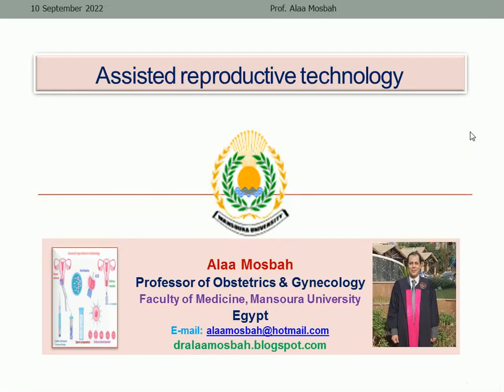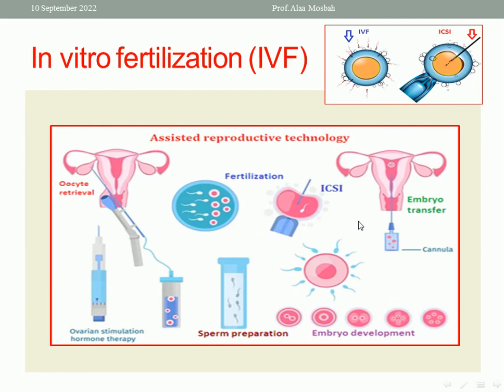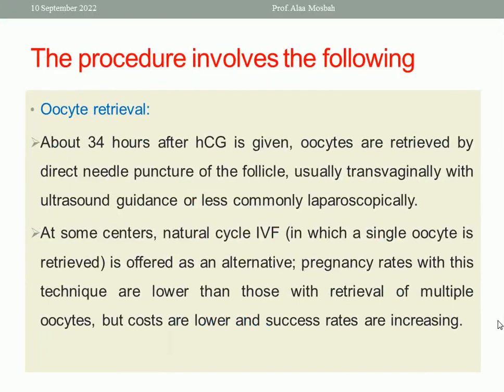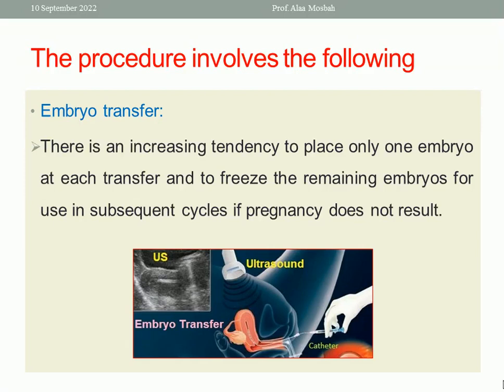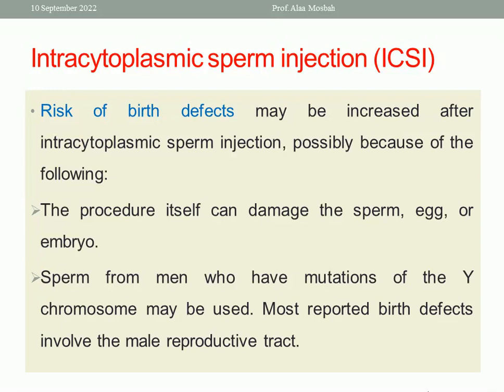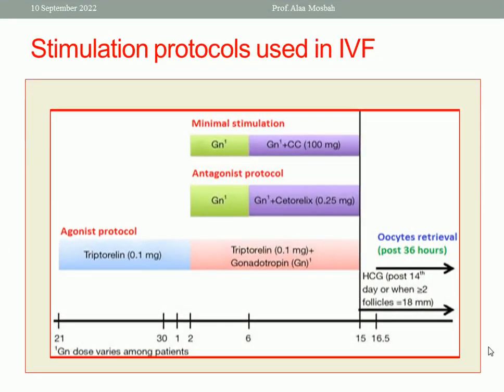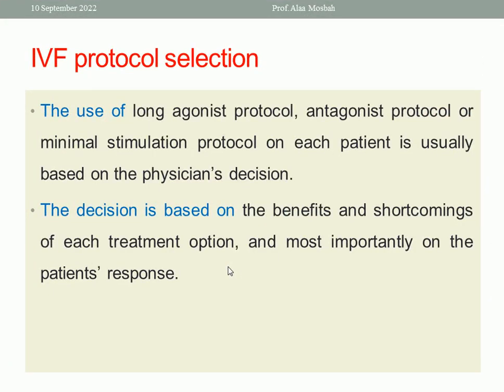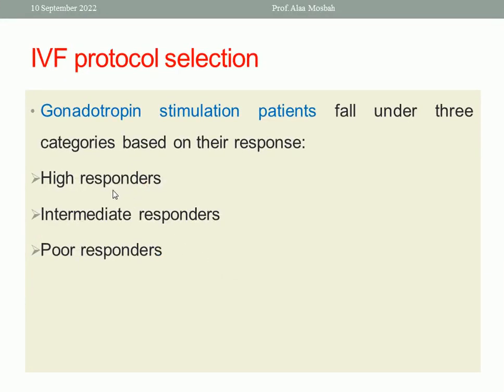Assisted reproductive technology